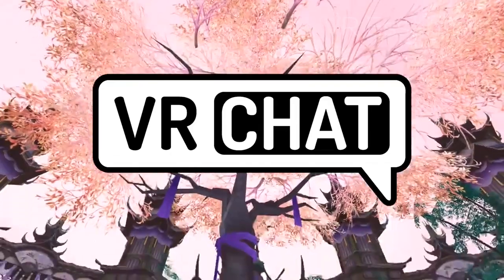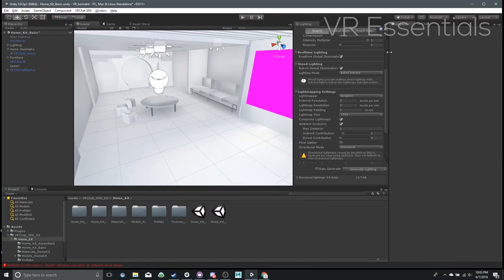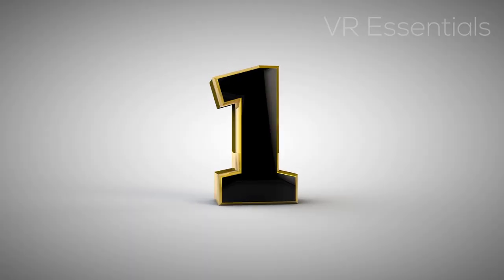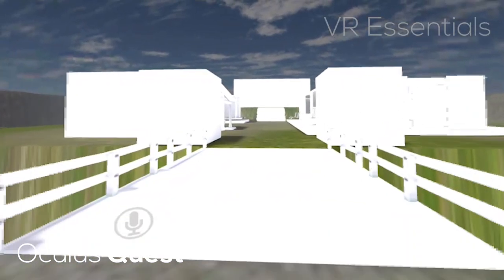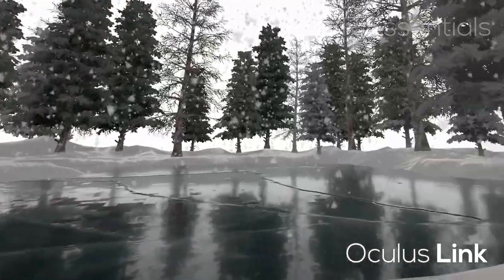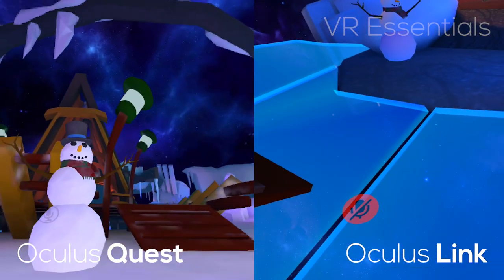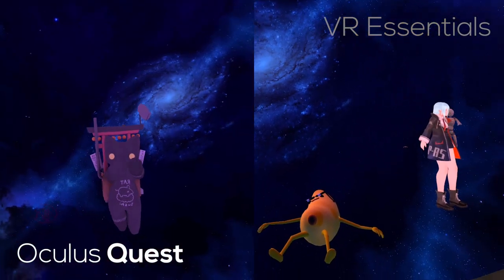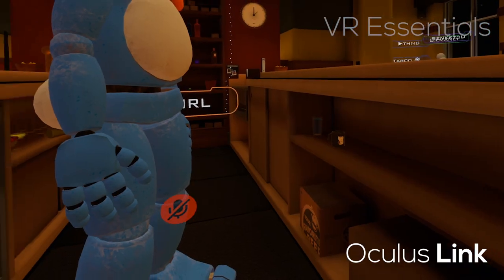VRChat Oculus META Quest Vs Link - what's different?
Oculus META Quest Vs Oculus Link - VR Chat 2020 Comparison & why brands should try it.

I also go through why brands should use VR Chat to promote their products and is a great way to get into VR marketing.

Here is the article of Upload VR used in the vide how to ensure Worlds and Avatars can be compatible in the oculus quest

4K HDMI cable